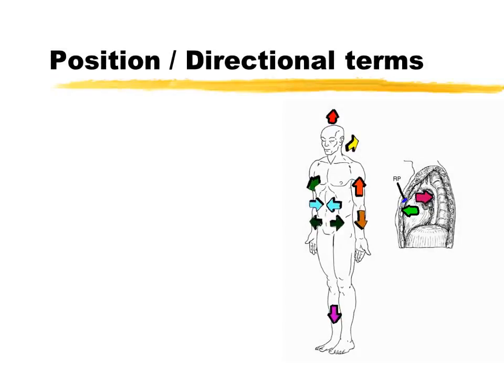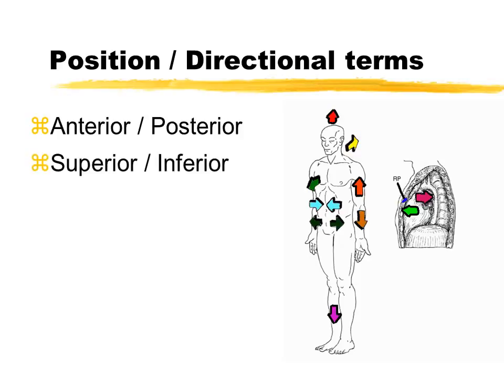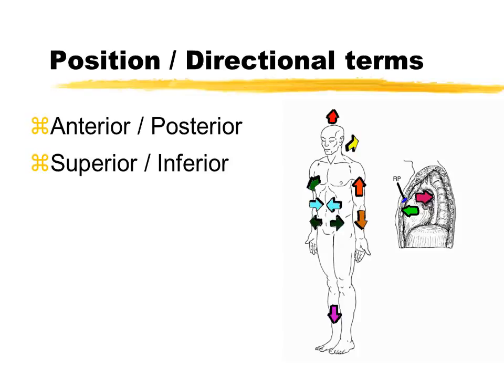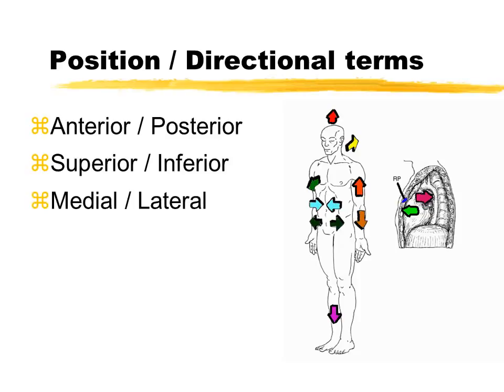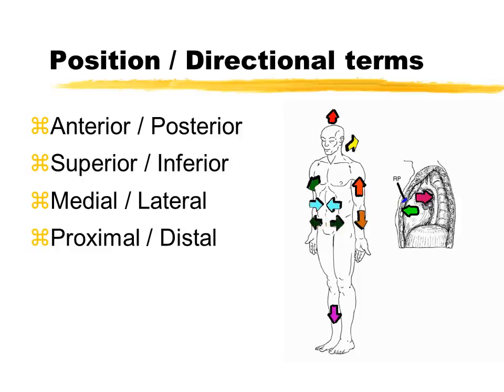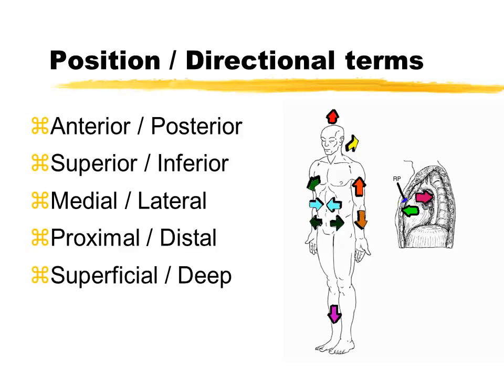Directional Terms Lecture